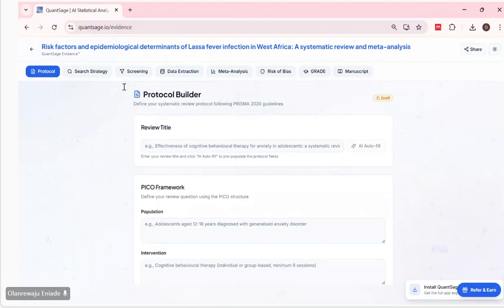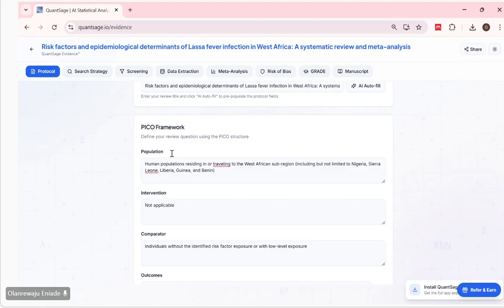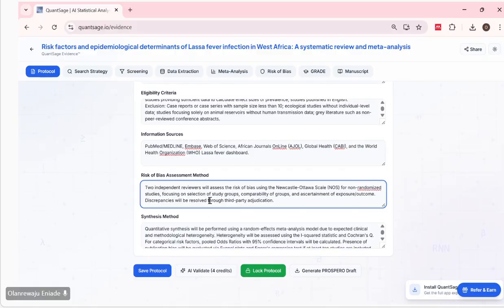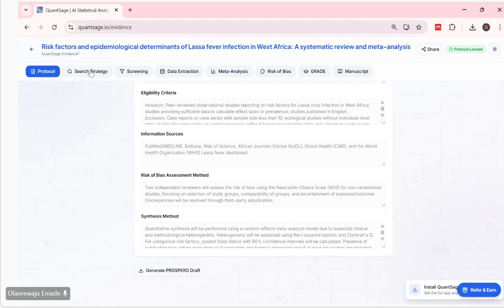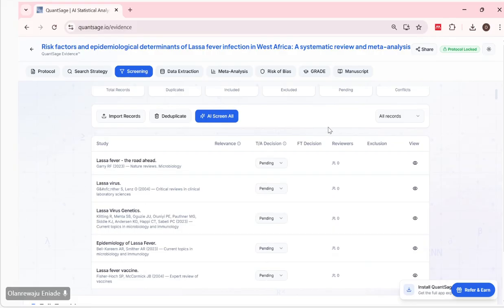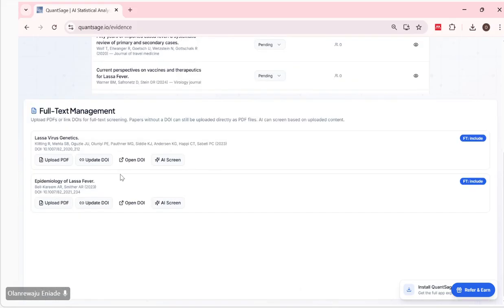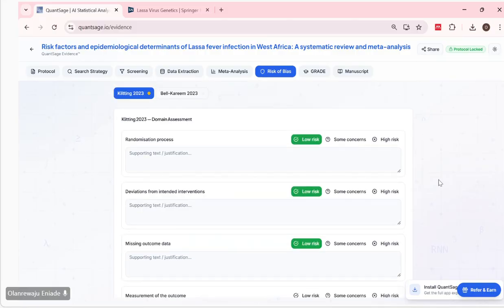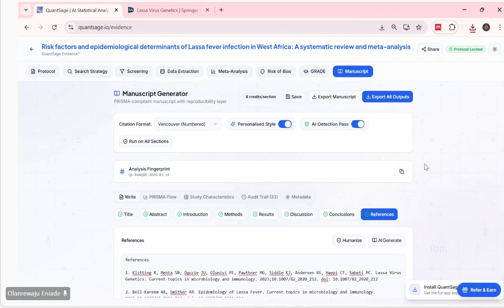Evidence Synthesis with QuantSage.io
Revolutionize Your Research in Hours– Not Months!

Tired of endless literature searches, manual screening, data extraction, and complex stats for your systematic reviews?

Quantsage.io’s Systematic Review & Meta-Analysis feature has you covered! AI-powered end-to-end workflow

High-quality, scientifically rigorous output (PRISMA standards maintained)
Automated literature screening, data synthesis & robust meta-analysis
Instant academic-ready reports

Speed up your evidence synthesis without ever compromising quality. Perfect for researchers, academics & evidence-based professionals.